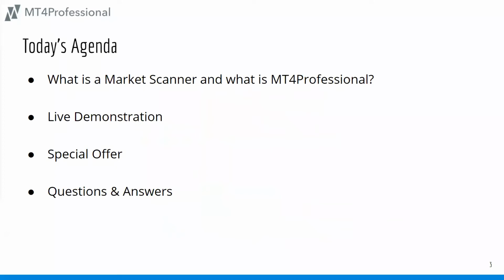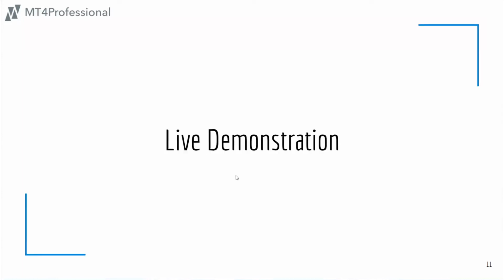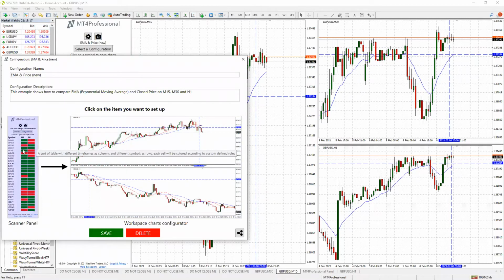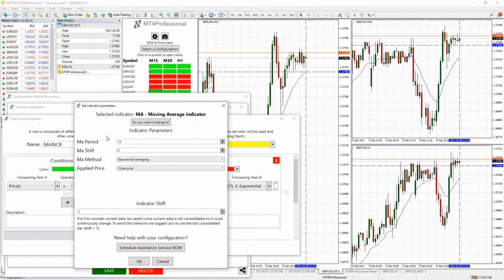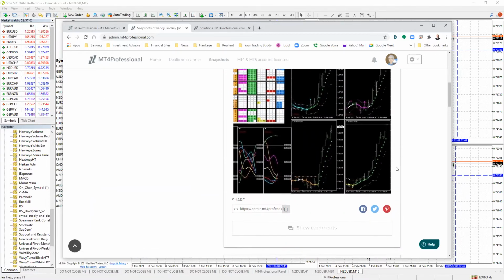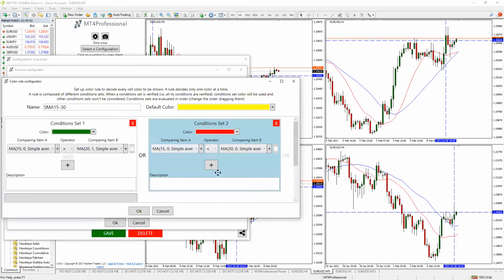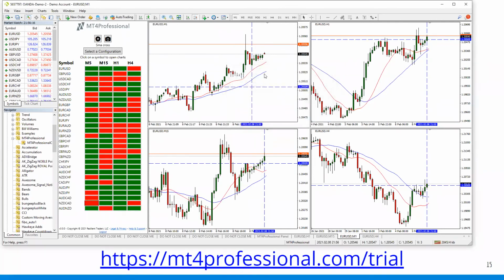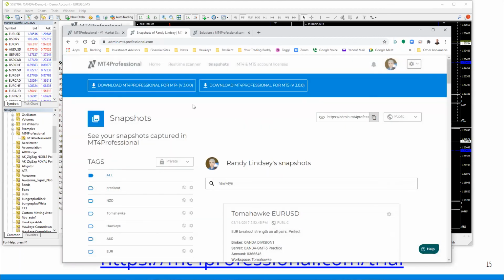MT4Professional Q&A WEBINAR Feb 08, 2021